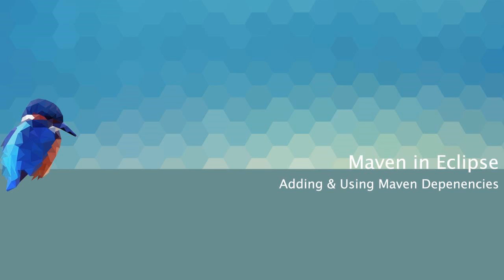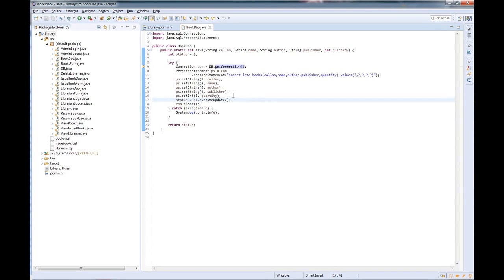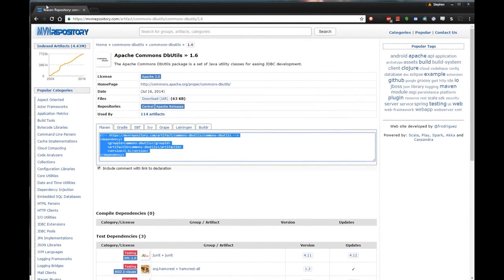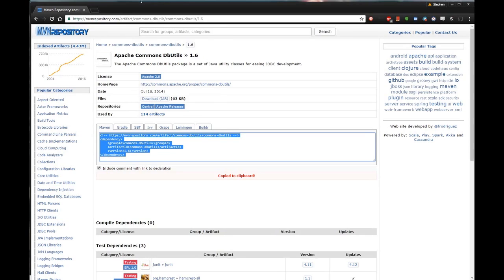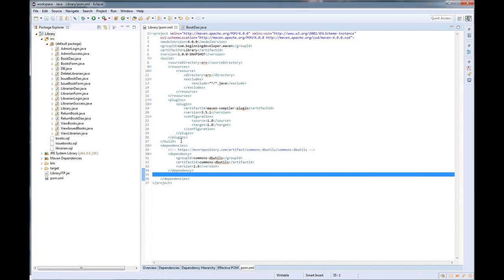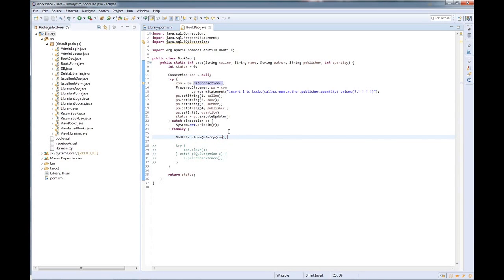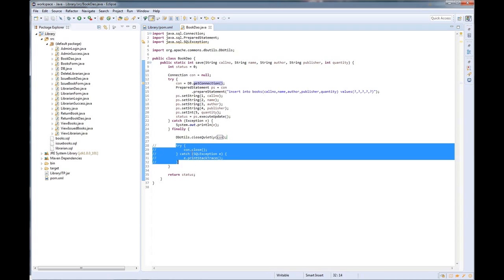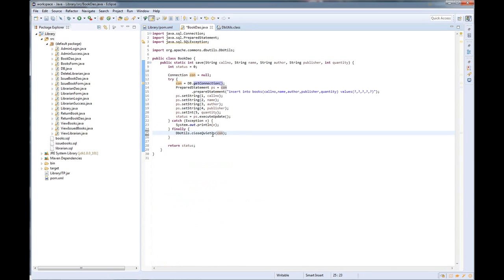Importing dependencies into Maven project in Eclipse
In this video we fix a common bug with dealing with connections, an d learn how to import a library into our Maven project.